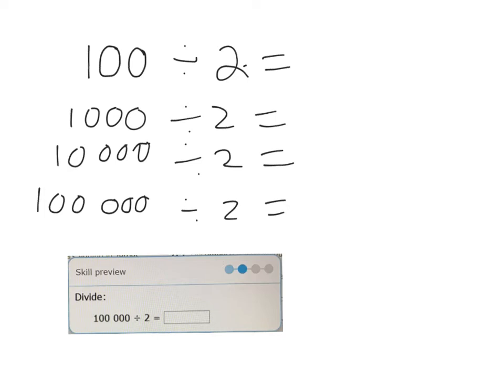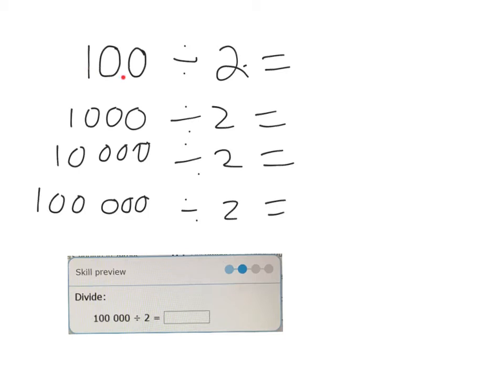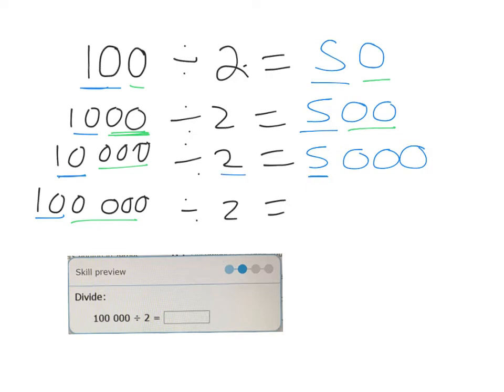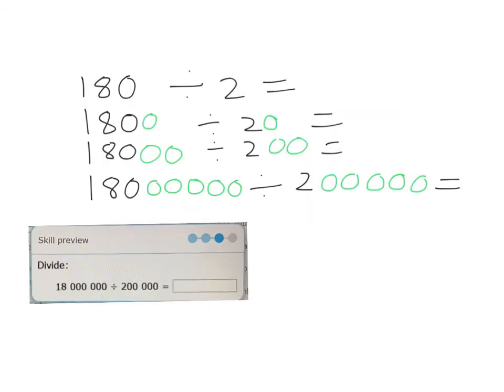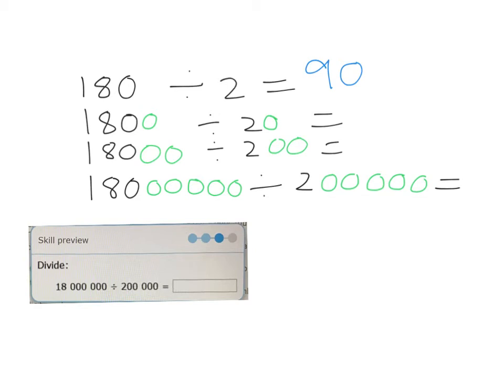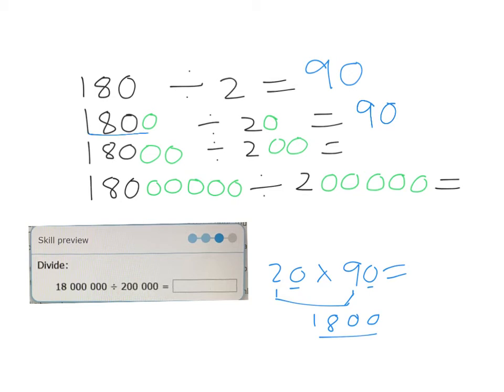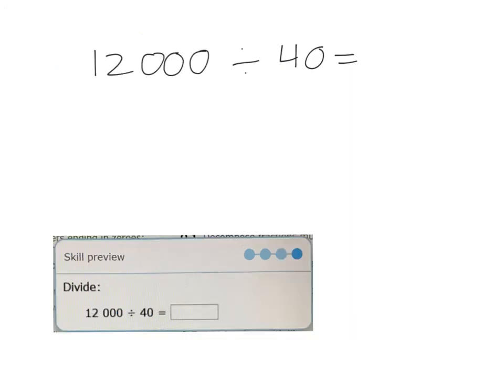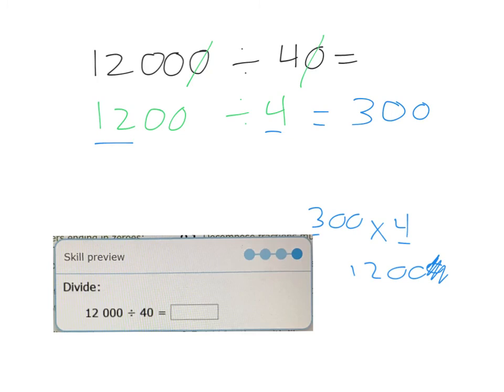dividing numbers ending in zeroes